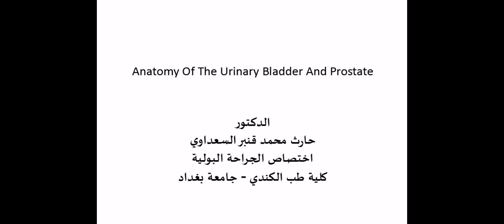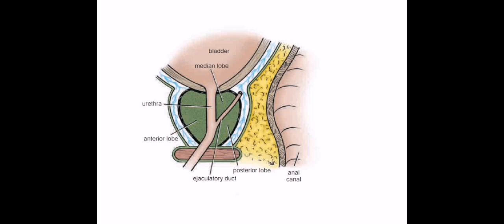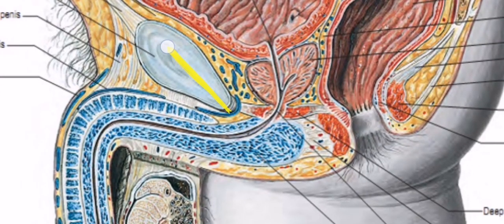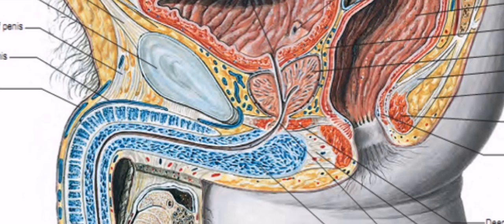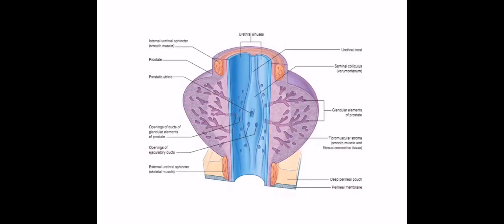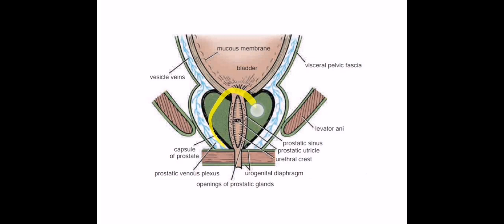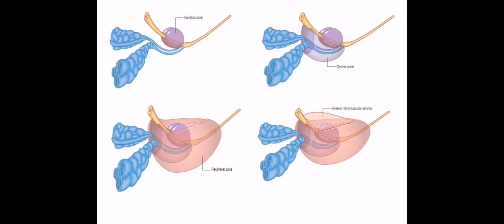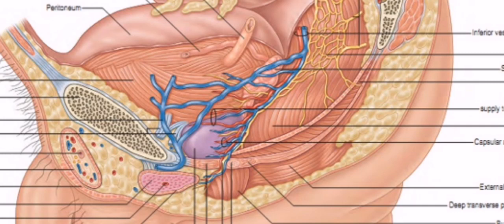Anatomy of the prostate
محاضرة موجهة الى طلبة الصف الثالث في كلية طب الكندي \ جامعة بغداد
من ضمن منهج مادة
Renal Module
المحاضر:
د.حارث محمد قنبر
اختصاص جراحة المسالك البولية